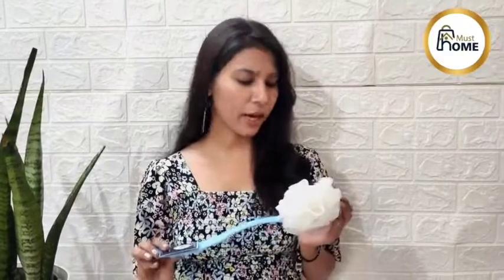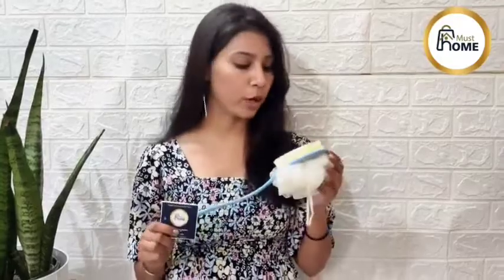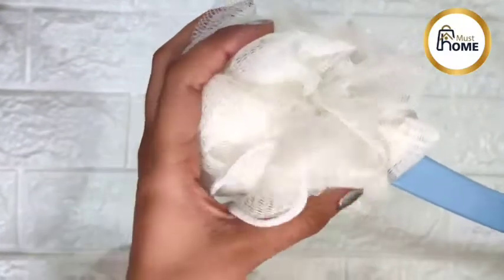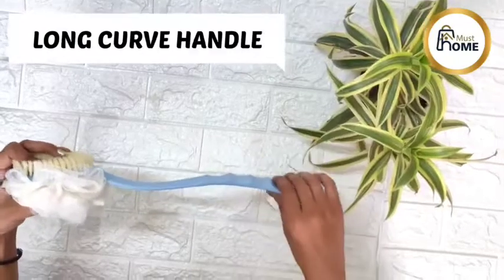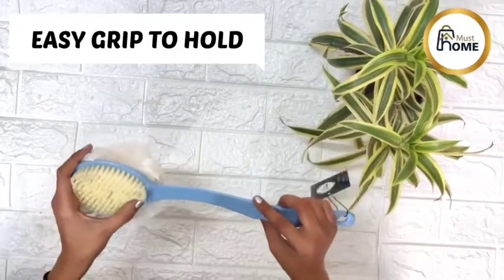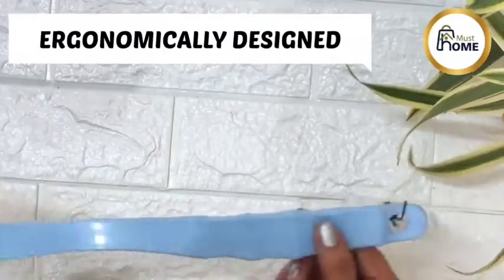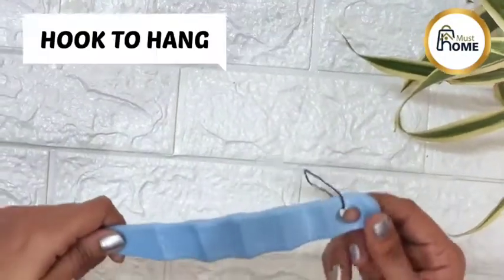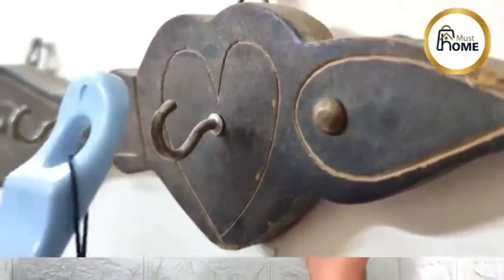MustHome by Four Season 2in1 Bath Brush.MustHome by Four Season 2in1 Bath Brush.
Four Season 2 IN 1 Loofah with handle Body Brush, Bath shower Brush Loofah Back Scrubber with Curved Long Handled for Skin Exfoliating Bath